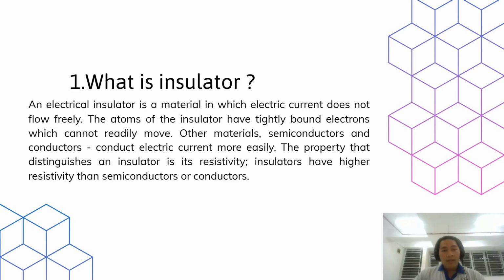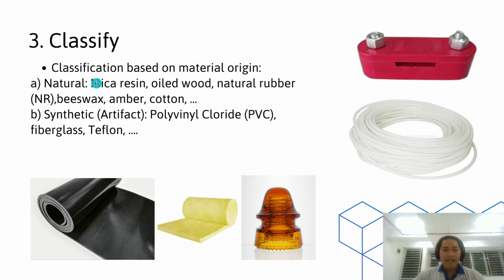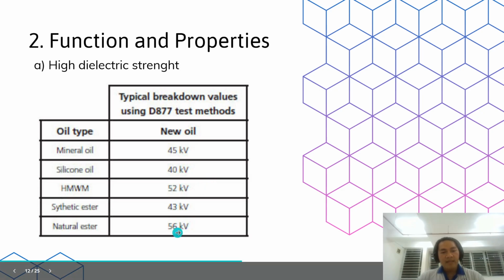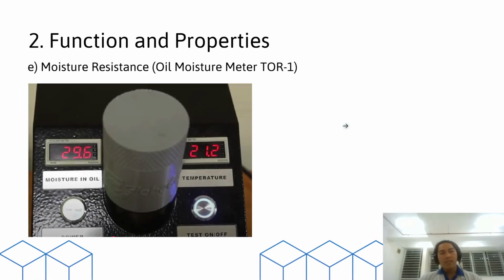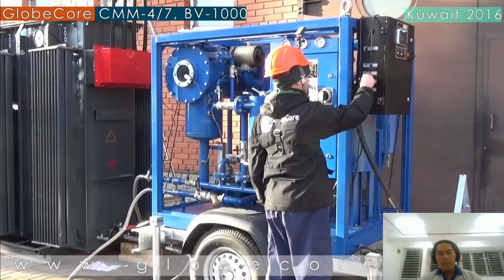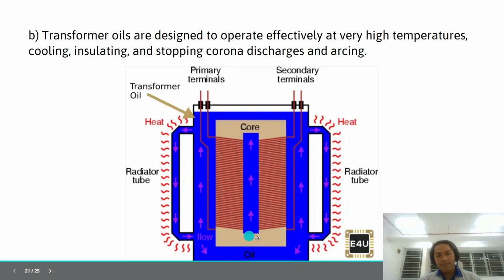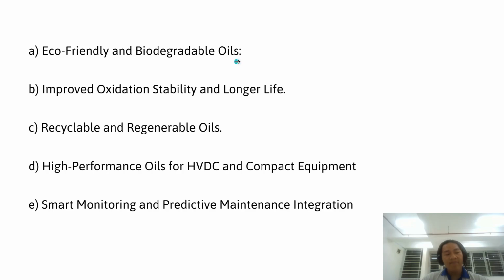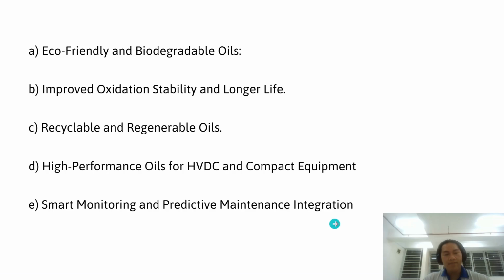Vật liệu điện điện tử - Báo cáo cá nhân: dầu máy biến áp (MBA)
Máy biến áp là 1 chủ đề khá mới và ít người nghĩ đến trong môn VLDDT, nên mình đã chọn nó cũng như làm báo cáo bằng tiếng anh để nhận thêm điểm. Mọi người có thể tham khảo.